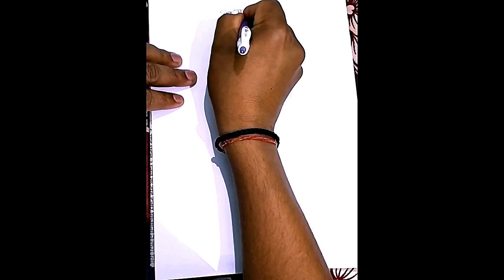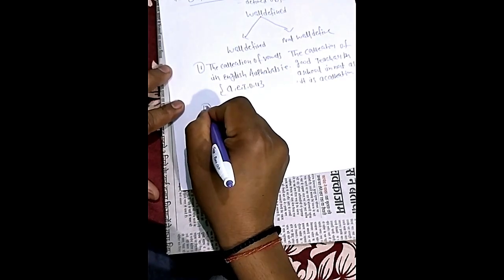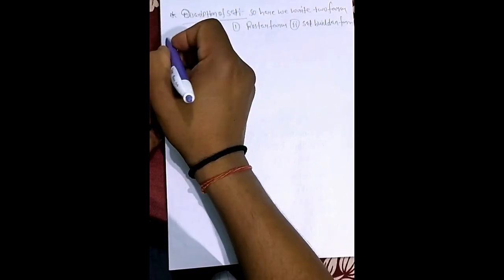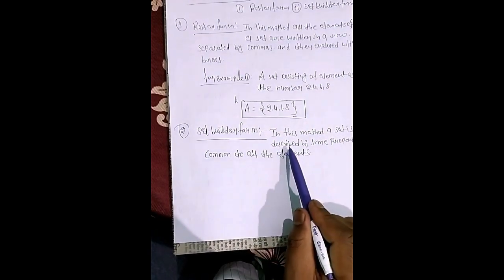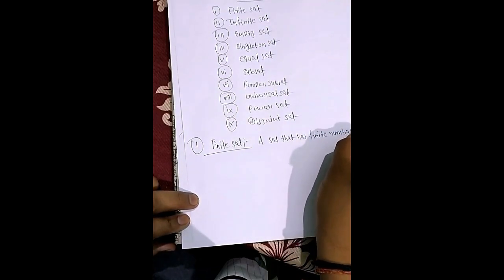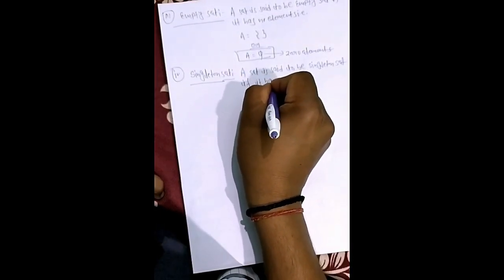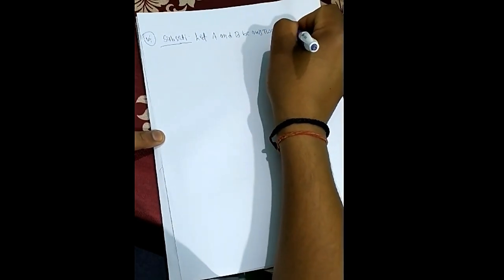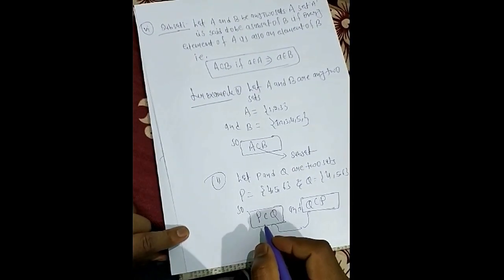Concept Of Set Theory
Set Theory is Very Important for Algebra Mathematics